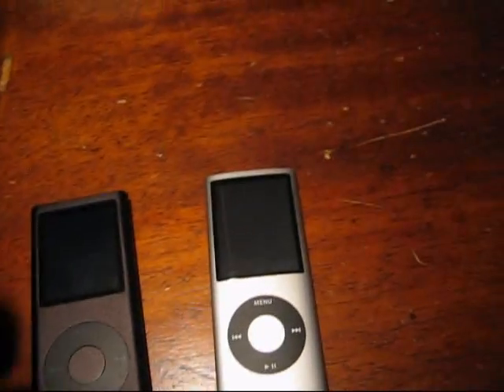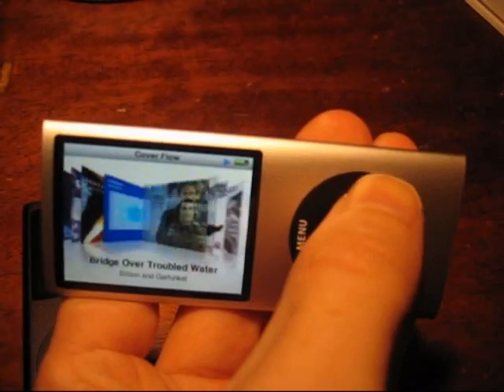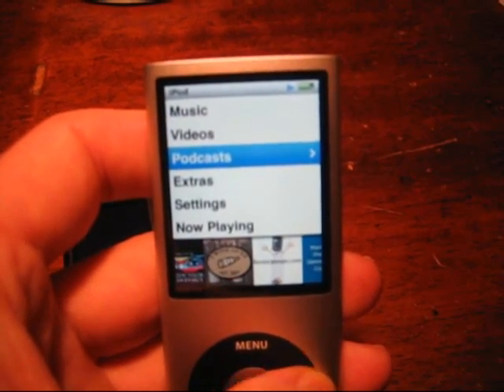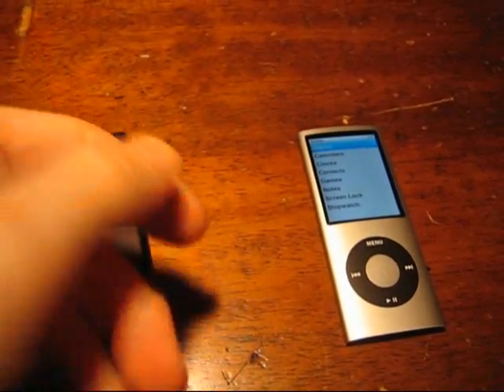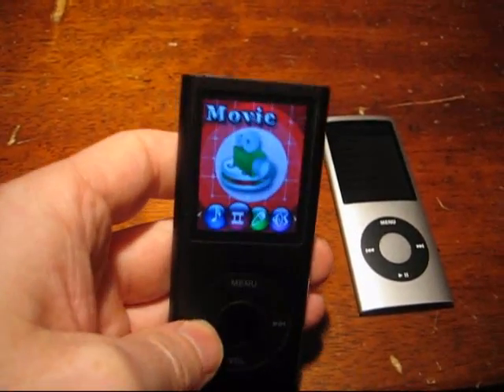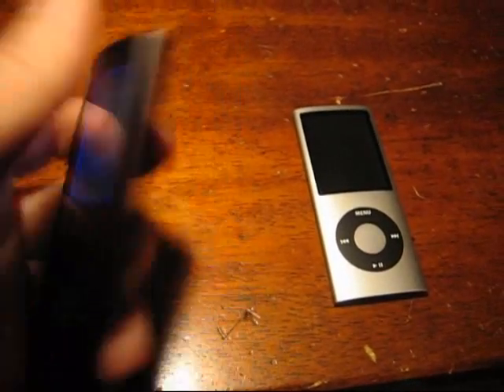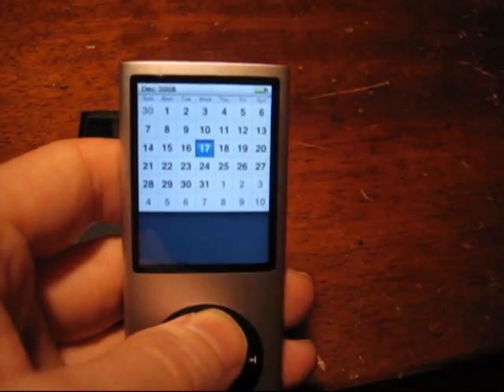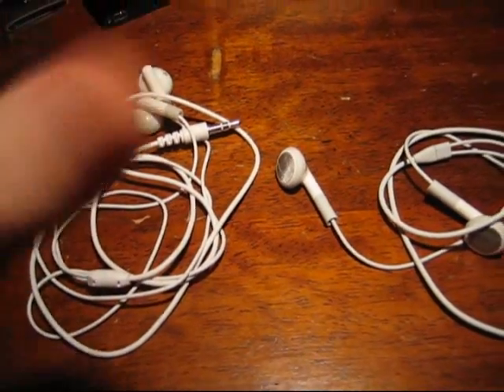iPod Nano 4th Gen vs. MP4 Clone - Part 3 of 3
Part 3/3 of a detailed comparison and analysis of some of the differences between a 4th Generation iPod Nano and an unbranded Clone MP4 Player.

This part includes:

-An overview and critique of the Nano; its user interface; cover art and coverflow; games with the accelerometer; differences in designs.

-Problems with the clone MP4; how its interface and display creates problems with use.

-Extra applications for the iPod; syncing with iTunes and WinAmp.

-Headphone differences and how they influence the user's opinion of the device.